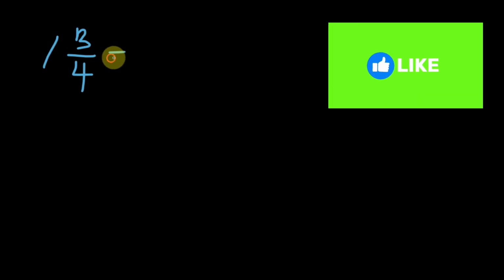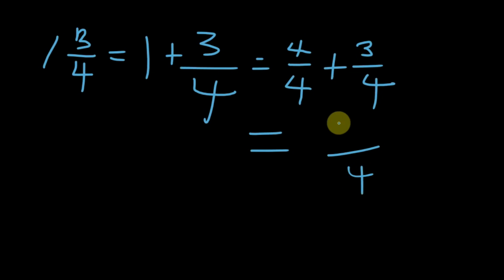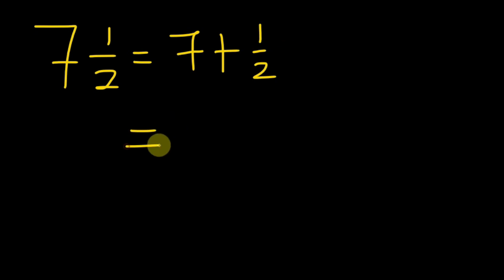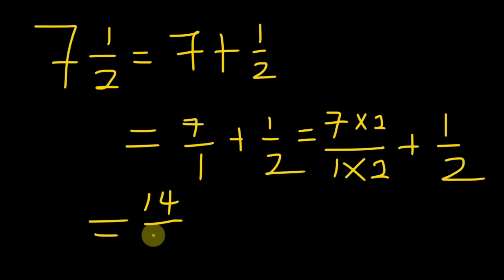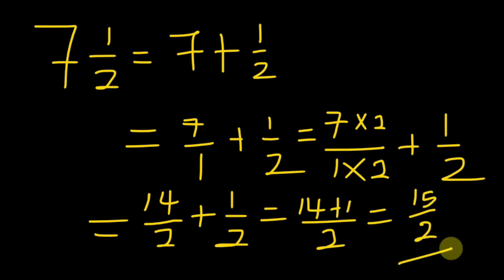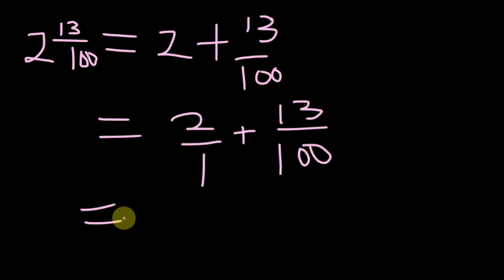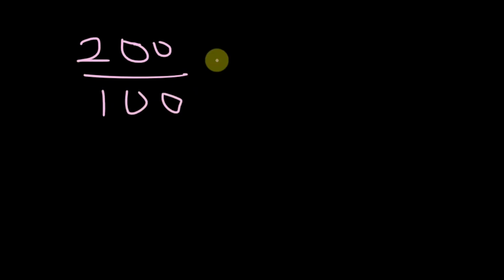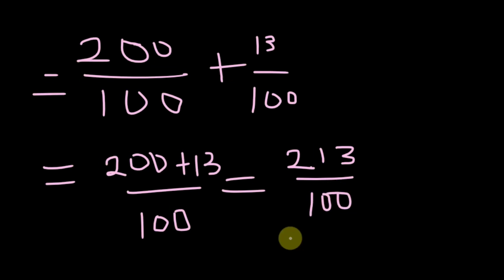Changing Mixed Fraction To Proper Fraction [Part 3 Series]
PART  4 👉 COMING SOON STAY TUNE

In this educational video, we delve into the topic of changing mixed fractions to proper fractions in the captivating third part of our series. We provide comprehensive explanations and engaging examples to help you master this crucial mathematical concept.

To convert mixed fractions to proper fractions, we first need to understand their structure and relationship. A mixed fraction consists of a whole number combined with a fraction. Our expert mathematician guides you through the step-by-step process, breaking it down into easily understandable segments.

We begin by identifying the whole number and fraction components of the mixed fraction. Then, we convert the whole number into an equivalent fraction. Next, we combine the fractions obtained into a single proper fraction, simplifying it whenever possible. To reinforce your understanding, we present various real-life scenarios and engaging visuals throughout the video.

By the end of this tutorial, you will have gained confidence in converting mixed fractions to proper fractions independently. This fundamental skill will prove valuable in various mathematical applications, including algebraic operations, equation solving, and real-world problem-solving.

Join us in this captivating third episode of our series on converting mixed fractions to proper fractions, and enhance your mathematical prowess!
multiplying improper fractions,
what are proper and improper fractions,
convert into improper fractions,
interesting questions in maths,
how to make an improper fraction,
how to change a mixed number into an improper fraction,
how to turn mixed number into improper fraction,